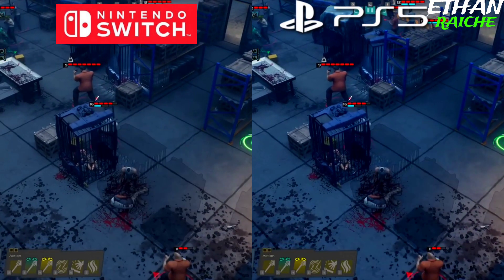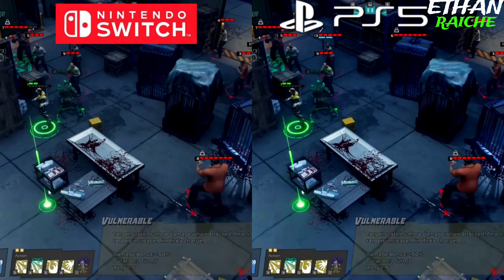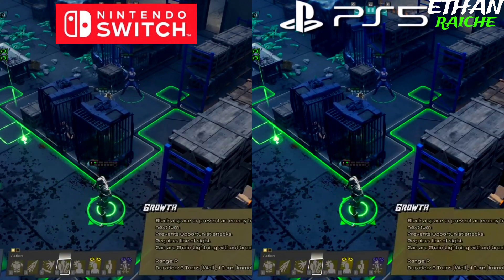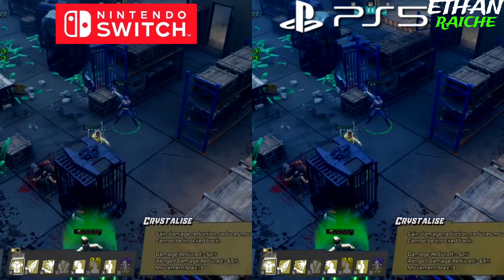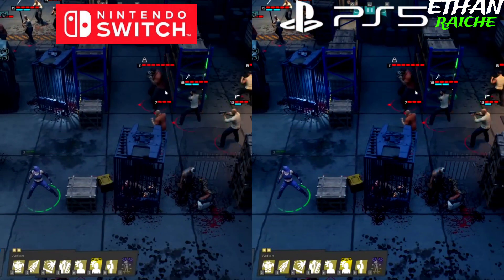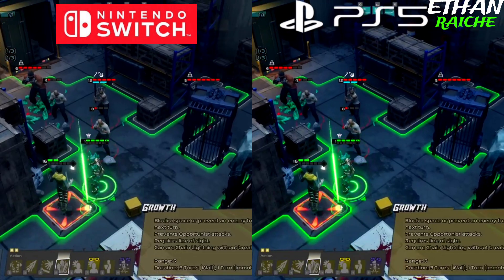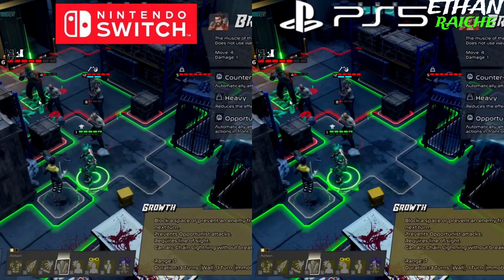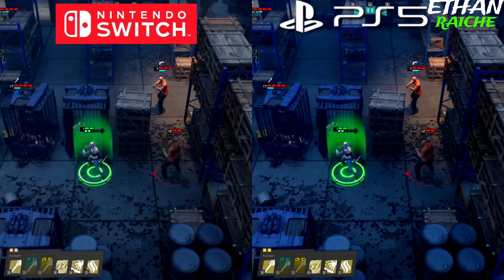Capes PS5 vs Nintendo Switch Graphics Comparison